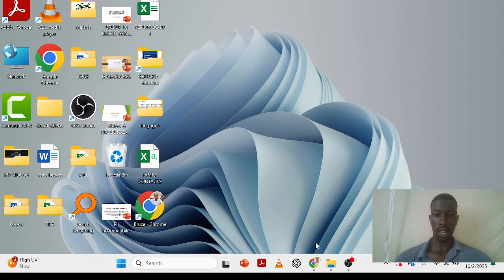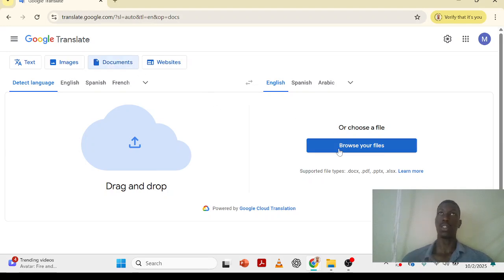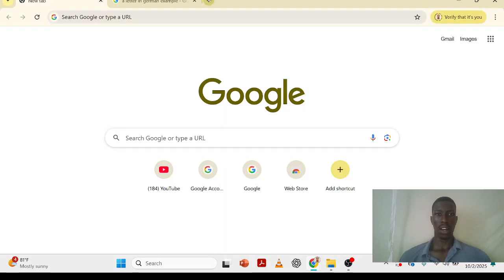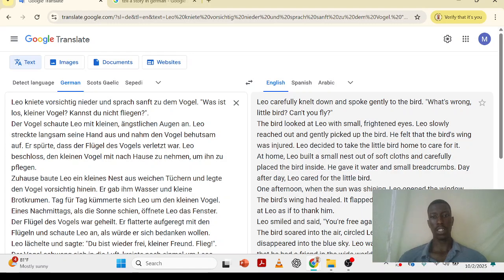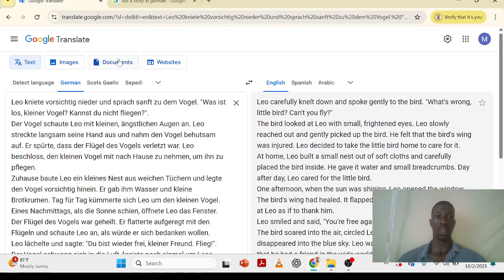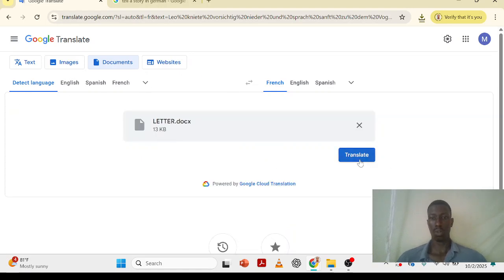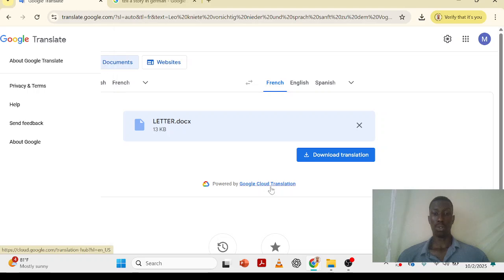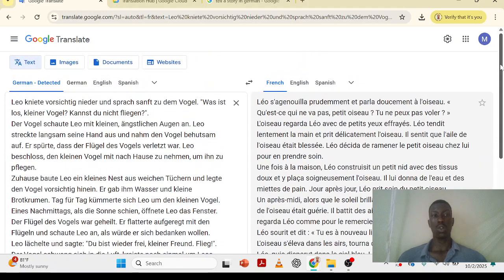MAKING SENSE OF ANY LANGUAGE WITH GOOGLE TRANSLATE, A SNEAK PEEK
Google translate enables one to translate any text into a language of preference.